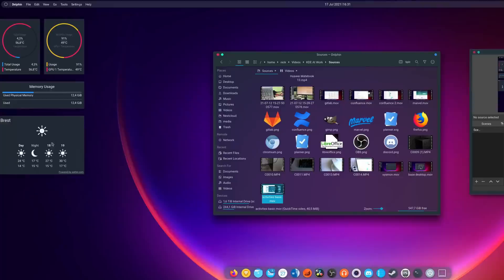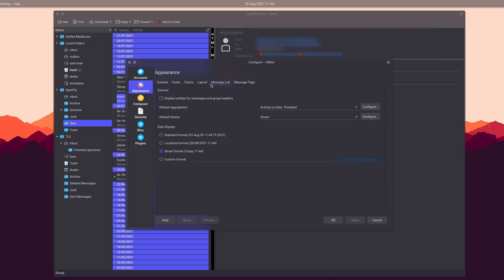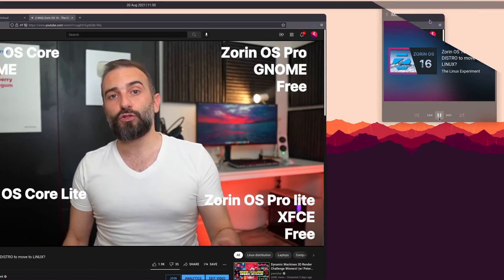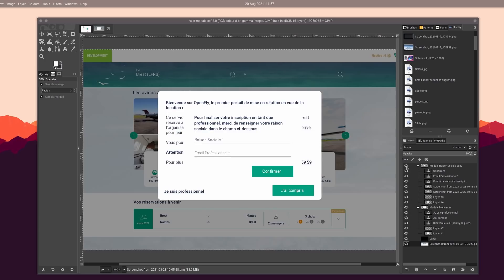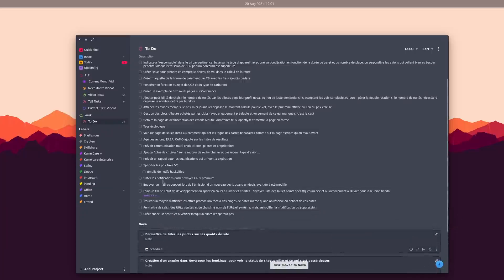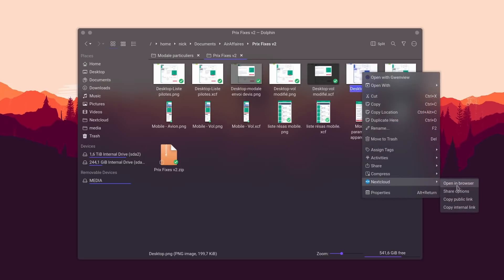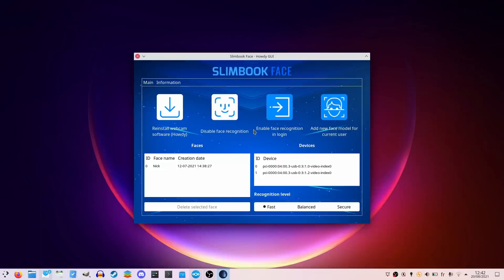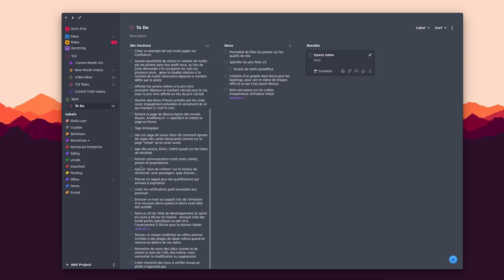KDE at Work - Apps I use to get stuff done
I showed you how I use KDE, and Activities to switch between personal stuff an Work, and my preferred layout, now it's time to take a look at the applications I use to get stuff done!

00:00 Intro
01:30 Email and Calendar
03:18 Web Browsers
05:06 Graphics Design
06:02 Todo List
07:02 Office Suite
08:11 Screen Recording
08:37 File Manager
09:18 Desktop-Specific apps
10:29 Laptop-Specific apps
11:52 Parting Thoughts

## Common apps

Let's start with the apps I use on both my laptop, and my desktop:

### Email / Calendar

First are the email and calendar apps. I use Kmail, and KOrganizer for this. These are the default on KDE, and you can tell that they have older roots, they don't really look or feel super modern, so I tweaked their layout a bit to make them fit my workflow better.

I use the versions supplied in the official manjaro repos or by KDE Neon on the laptop.

### Web Browser

Of course, I also use a web browser, and my preferred one is Firefox.

I also use Chromium, because I need to test our website and webapp in the most used rendering engine, and GNOME Web, when I need to check if something breaks on Safari Desktop.

## Graphics

I sometimes need to quickly mockup something, to propose changes or evolutions to our webapp, and for this, I use GIMP. I never used Photoshop in my life, so for me, it's super natural to use, it's relatively fast and simple, and the workflow of starting with a selection and then using it to draw, move, add, or remove stuff is pretty well ingrained in my brain.

### Planner

To manage my tasks and reminders, I use Planner. Planner is, IMO, THE best todo list app on Linux. It has so many nice features, and it stays super simple and easy to understand.
You can sync it with a todoist account as well, but not with Nextcloud for now, which is too bad.

### Office suite

There is LibreOffice, which I really like, especially with the tabbed bar user interface. it's fast, it works really well, its compatibility has really improved a lot, and it's a native linux application, so it tends to look right on any desktop, including KDE. It's also open source, it does all I need for spreadsheets, presentations, or long form writing, it's a nice program.

BUT. I also use WPS office, because its file format compatibility with MS Office documents is just better.

### Screen recording

As I test our app and website, I tend to create bug reports, and there is no better way to illustrate one than with a simple, quick recording of what is happening. For this, I use OBS, which is definitely overkill.

### File Manager

Here, I use Dolphin. It's a wonderful file manager, with plenty of options to make it either simple, or very powerful. I tend to use it in a simple way, with a few tabs, no split view, preview panels,or terminal. I like the fact that it integrates nicely with Nextcloud, so I can see the sync status of files and folders, and quickly copy sharing links to various files, and it's super snappy and responsive.

## Desktop only apps

On to the apps that I only use on my desktop.

This one, I only use on my desktop, because we use it to work remotely and keep in touch with my colleagues.

### Droidcam

I don't own a webcam at home, but I still need to do some video conferencing. For this, I use Droidcam.

## Laptop only apps

Now, on the laptop specifically, here's what I use:

### Slimbook Face

This is an app that makes use of the IR camera on my Slimbook Pro X 14. It lets me replace my password with just my face. Sadly, KDE's login manager doesn't support that, but everythime the DE asks me for a password, including in a terminal, I just let it scan my face, and a second later, it's done, and the command can run.

### Slimbook Battery

On the laptop, since most Linux desktops don't have power profiles, I also installed Slimbook battery. it's their app to handle, well, power profiles. I use the laptop in performance mode when it's plugged in, and in low power mode when it's not, the balanced plan, I never use.